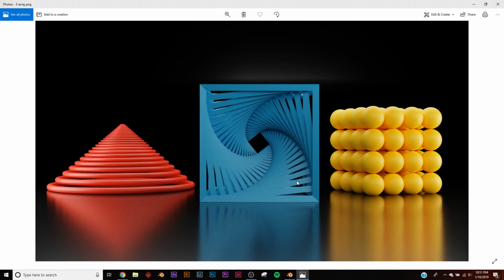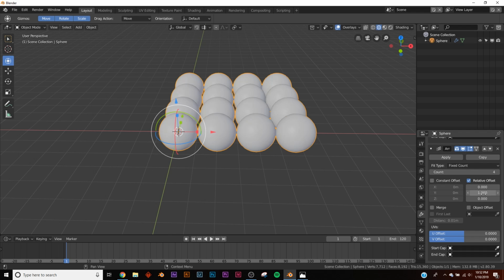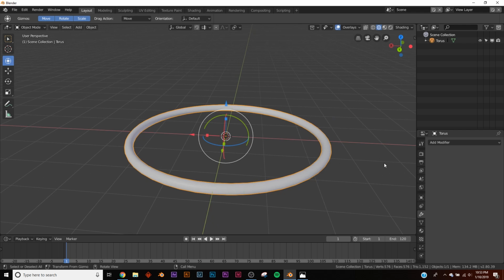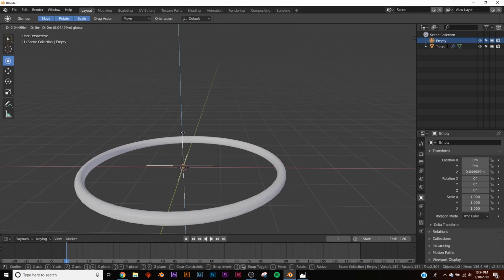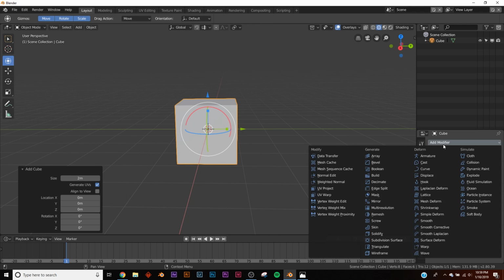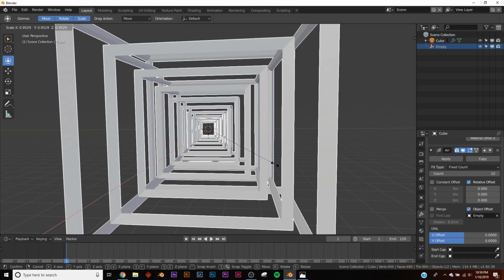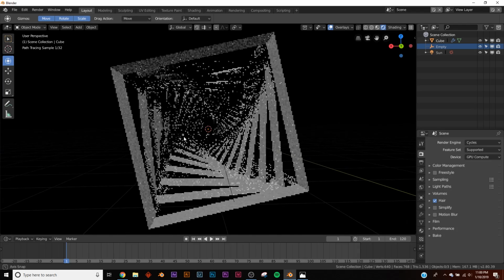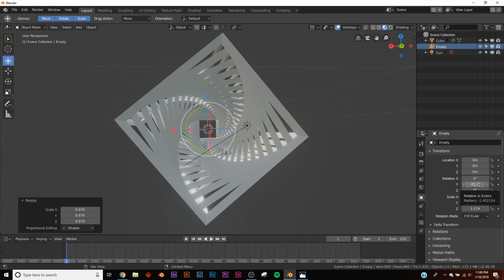Blender - 3 Interesting Objects with the Array Modifier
We are using the array modifier to make three intresting models, enjoy